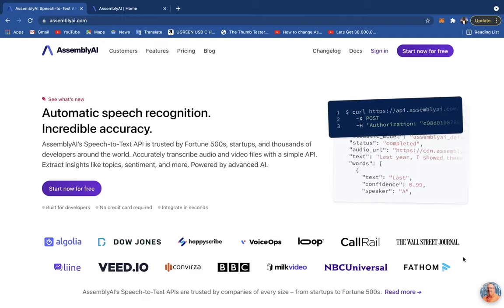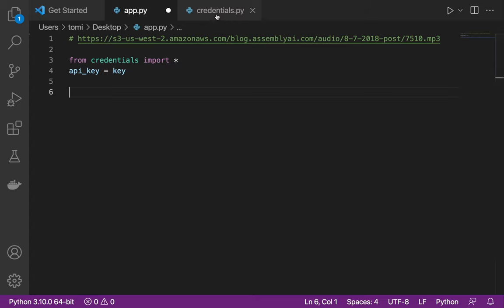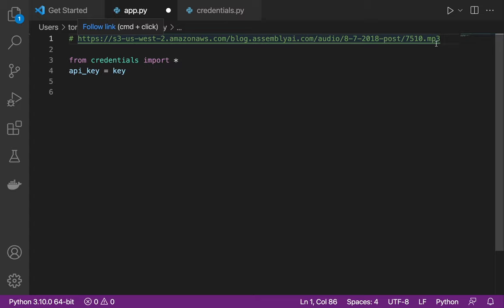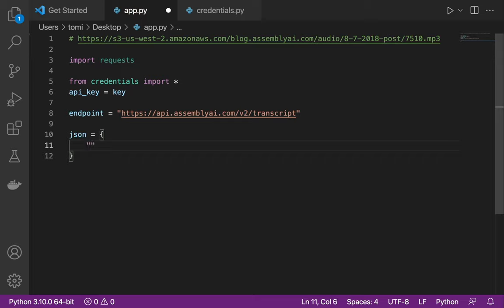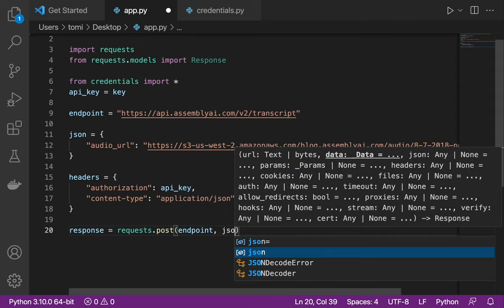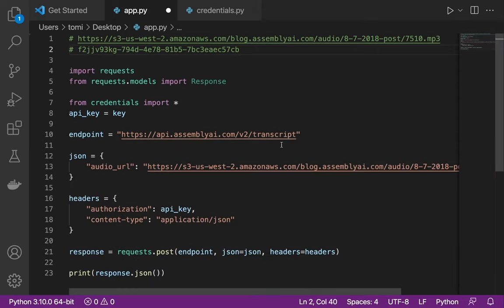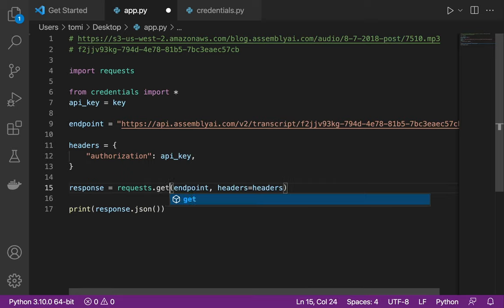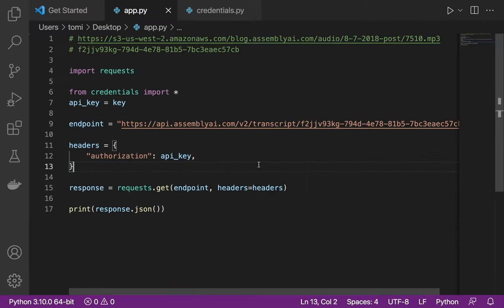How To Convert Audio To Text In Python | Speech Recognition using Python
Using AssemblyAI, you will learn how to efficiently convert audio to text in python.